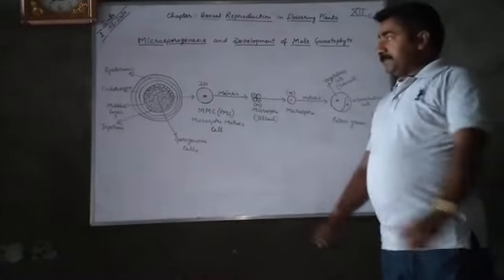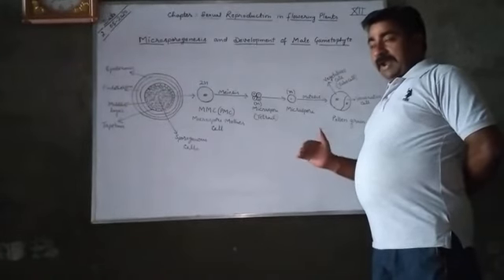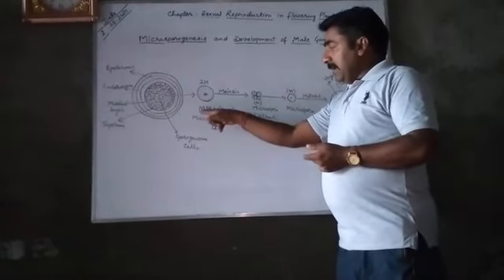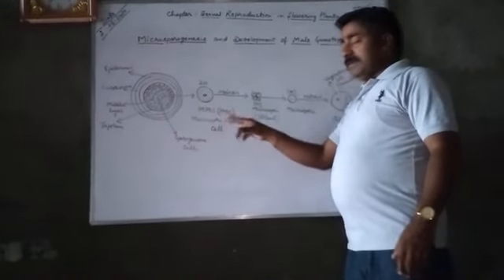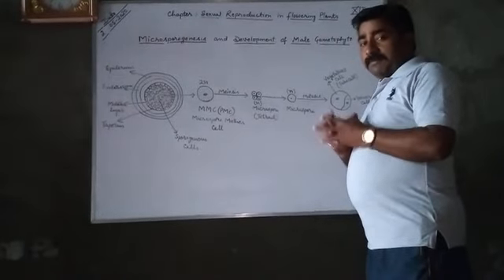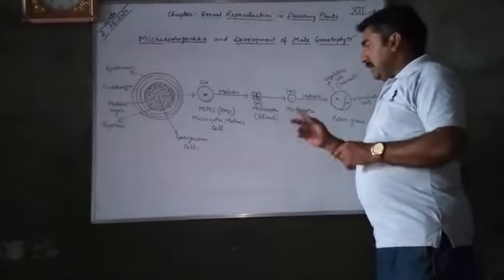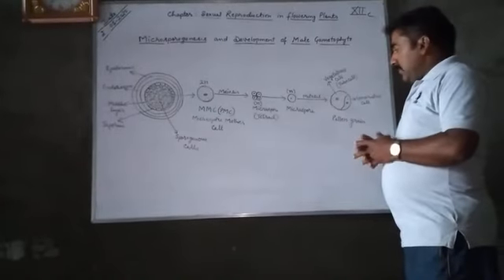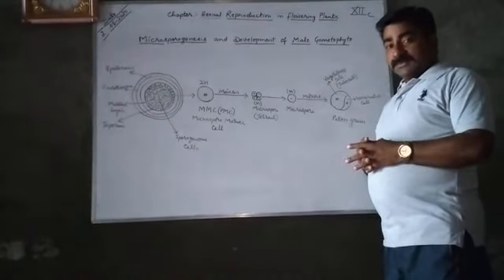Sexual reproduction in flowering plants class 12C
Microsporogenesis and development of male gametophyte. Part-2